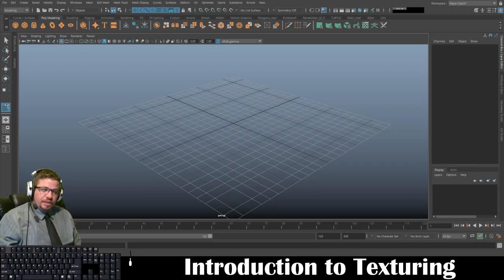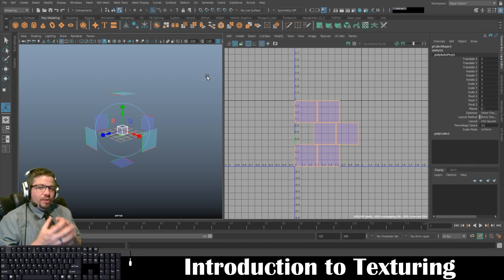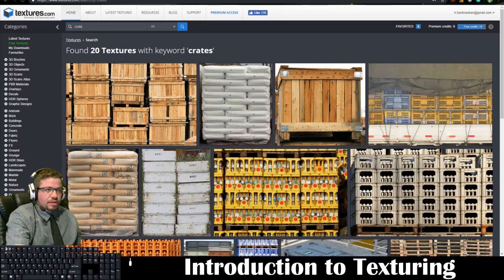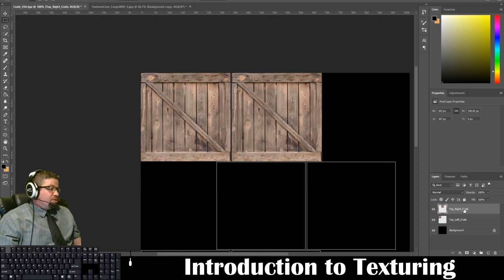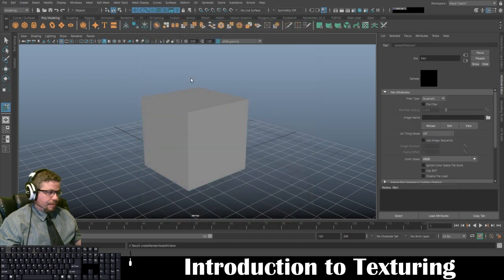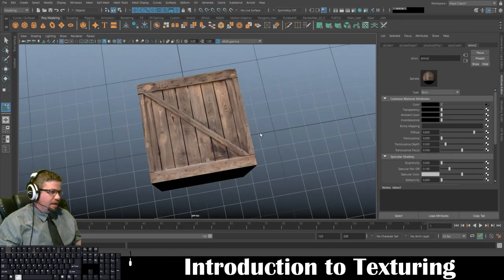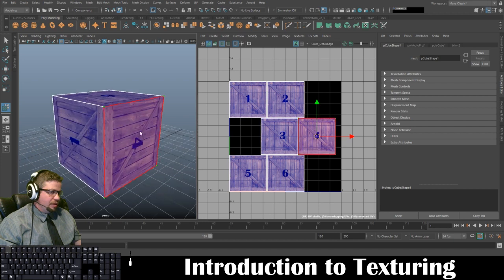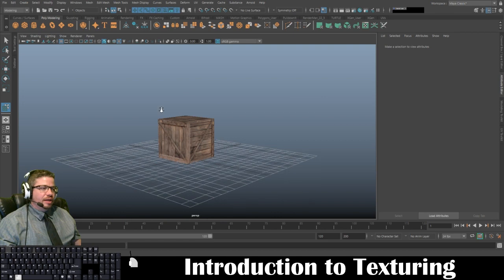Autodesk Maya 2019: Introduction to Texturing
In this video, I introduce how to texture by unwrapping a polyCube and adding a simple wooden crate photo texture to it using Adobe Photoshop.